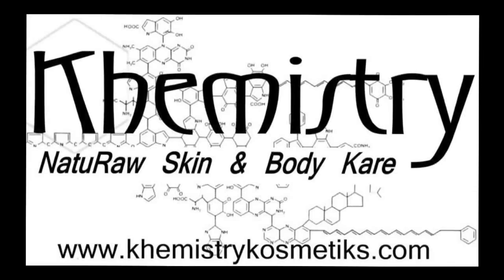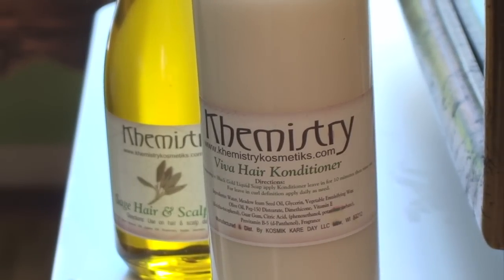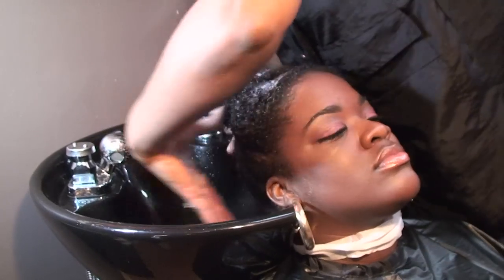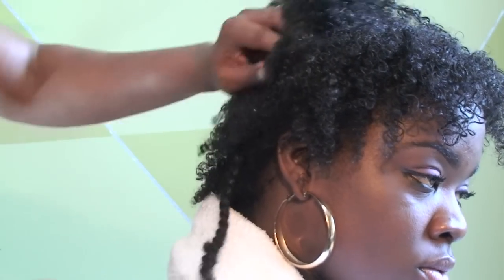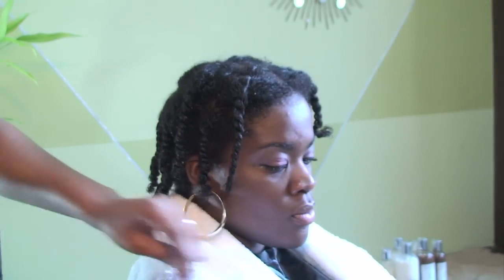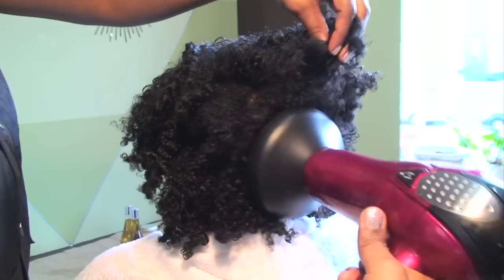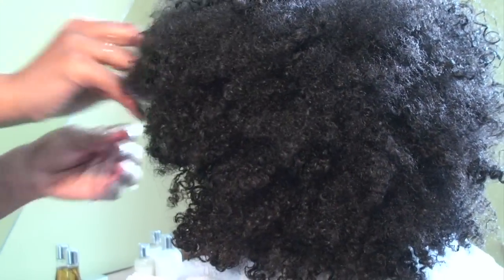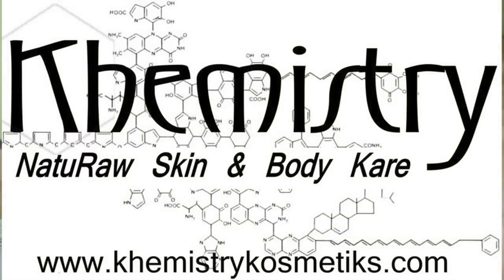Twist Out Afro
This crazy fresh spring style is quick, beauty-FULL, and fun!!! Here we highlight Khemistry Kosmetiks featuring: NatuRaw Styling Gel:The hydrating and,softening properties of vegetable glycerin coupled with an aloe vera gel astringent helps this non-flaking gel lock out impurities. Twists and braids will last longer and have a neater appearance. Use as a wash and go for naturals or use as a non-flaking gel to tame stray hairs and eliminate frizz.
LIVE NATURALLY BEAUTIFUL!!